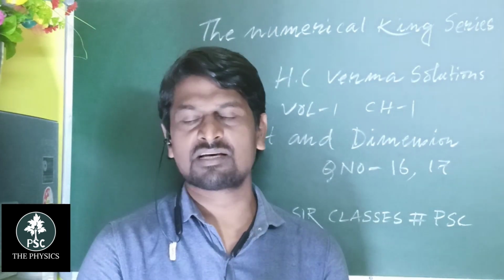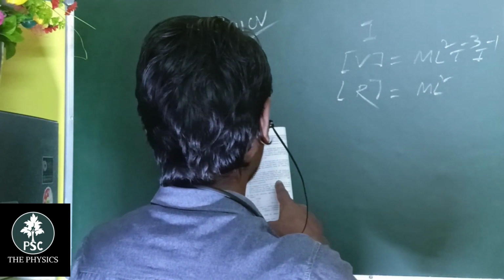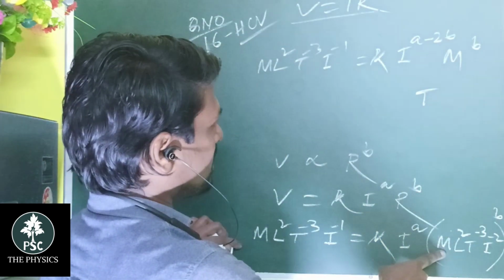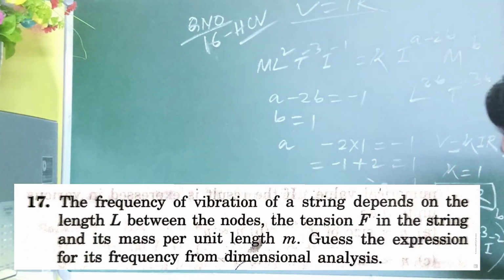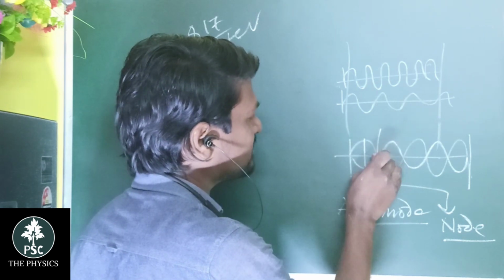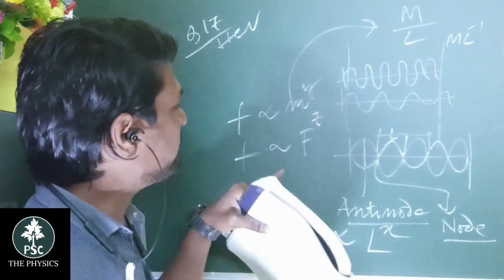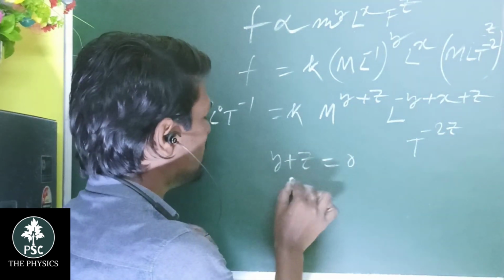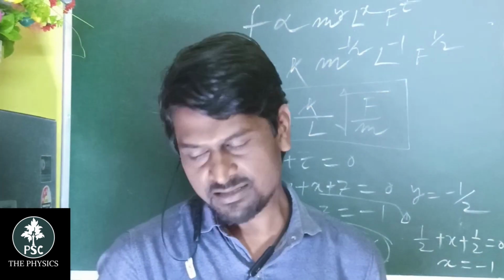THE NUMERICAL KING SERIES/HC VERMA SOL/UNIT AND DIMENSION/QNO-16,17/PRADIP SIR CLASSES#PSC